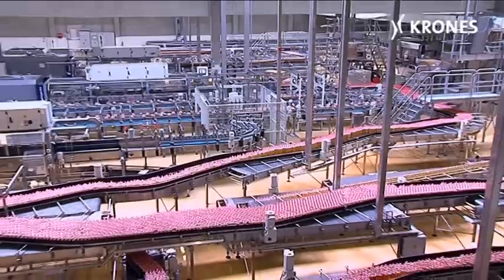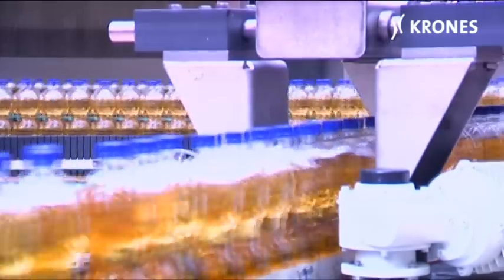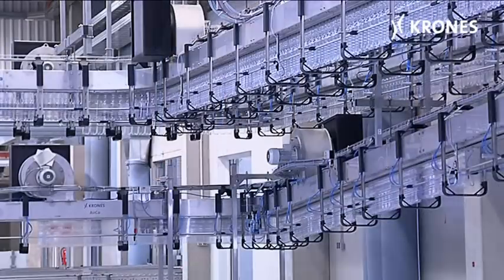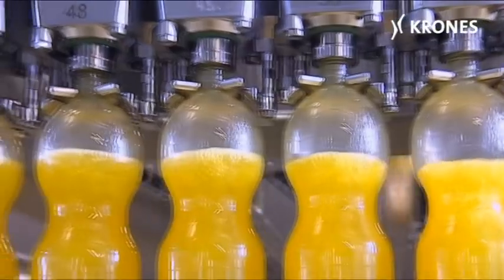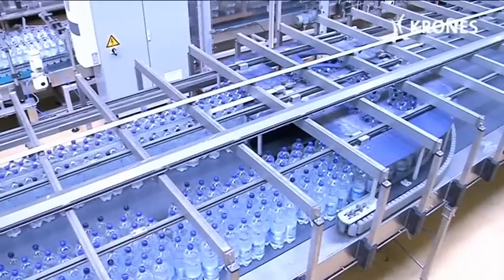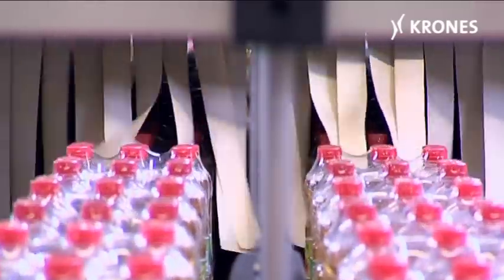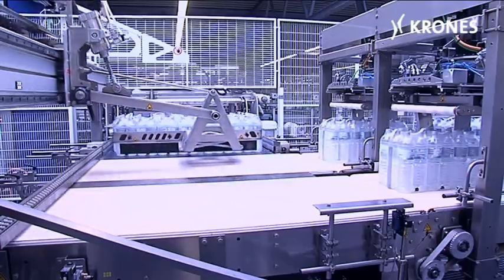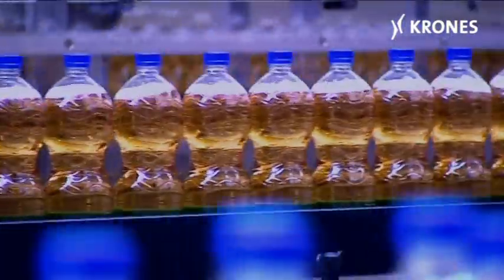Krones machinery at Vitaqua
Here you can see Krones huge bottle filling and packaging machines at Vitaqua.

This giant facility can produce approximately four million fills a day. Two lines run only the 1.5-litre PET containers, giving the client an exceptionally high bottling volume of 64,800 litres an hour, making them the fastest PET lines from Krones currently on the market.